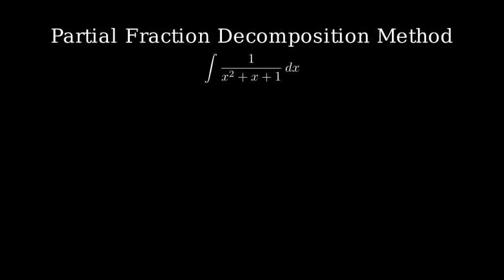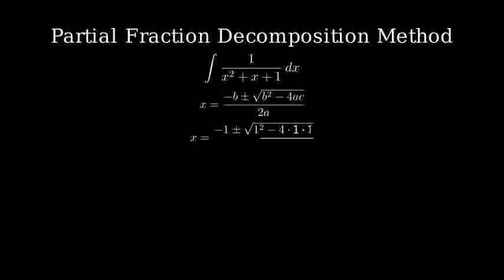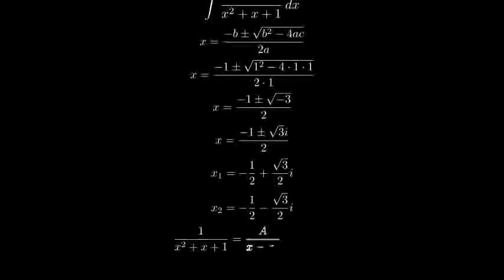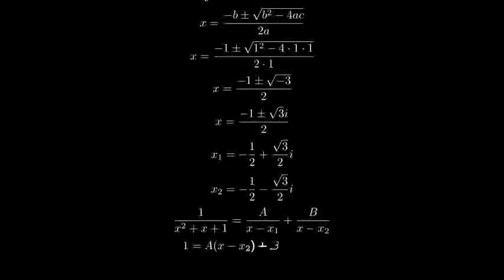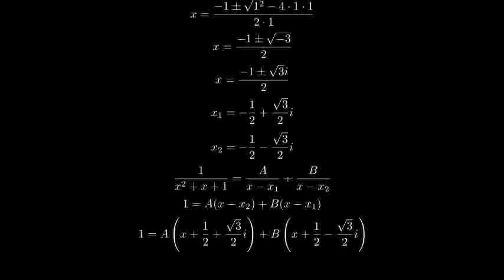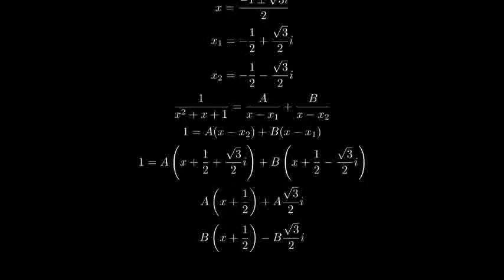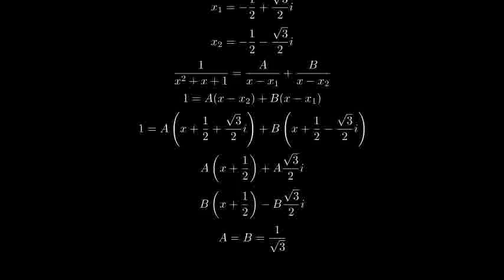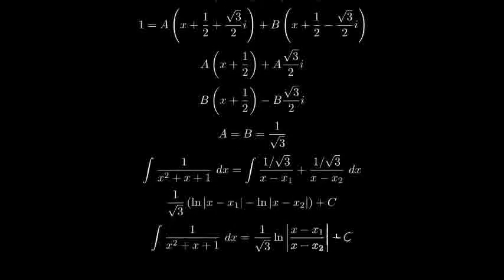Integral of 1/(x^2+x+1)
To evaluate the integral ∫1 / (x² + x + 1) dx, we complete the square and then use a standard integral.

### Step 1: Complete the square
The quadratic expression in the denominator is x² + x + 1. To complete the square:
x² + x + 1 = (x + 1/2)² + 3/4

Now, the integral becomes:
∫1 / ((x + 1/2)² + (√3/2)²) dx

### Step 2: Substitution
Let:
u = x + 1/2, so du = dx

The integral becomes:
∫1 / (u² + (√3/2)²) du

### Step 3: Standard Integral
This is a standard arctangent integral:
∫1 / (u² + a²) du = (1/a) * arctan(u / a)

Using a = √3/2, the integral becomes:
(2/√3) * arctan(2u / √3) + C

### Step 4: Substitute Back
Substitute u = x + 1/2 back into the expression:
(2/√3) * arctan((2(x + 1/2)) / √3) + C

### Final Answer:
∫1 / (x² + x + 1) dx = (2/√3) * arctan((2x + 1) / √3) + C